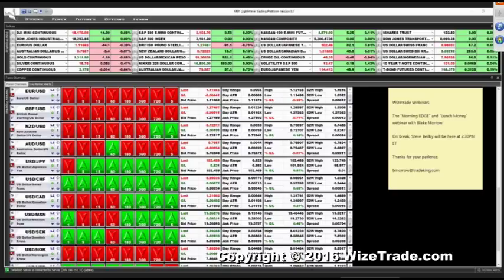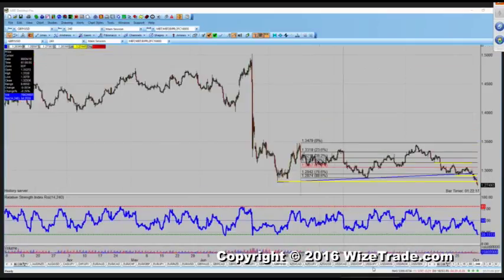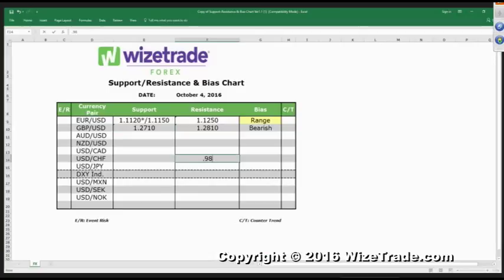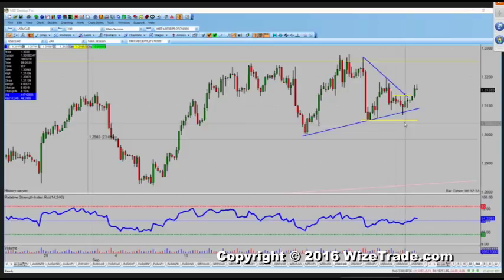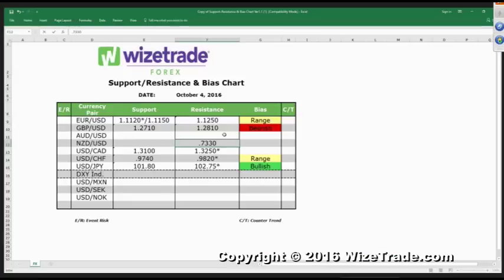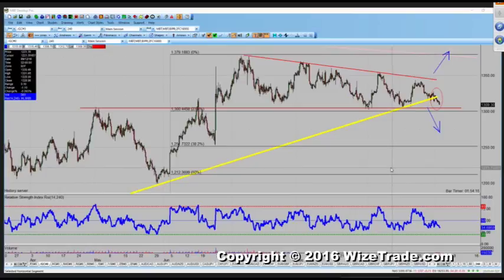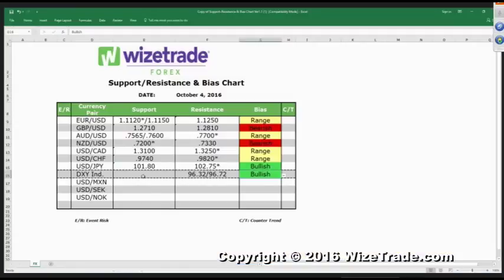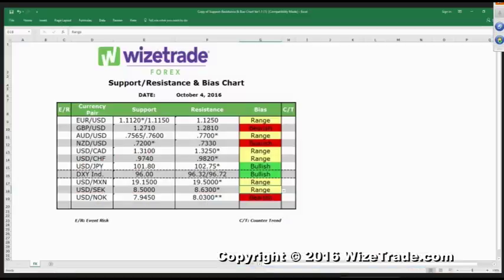The Morning Edge With Blake Morrow – Bias Chart – 10/04/16